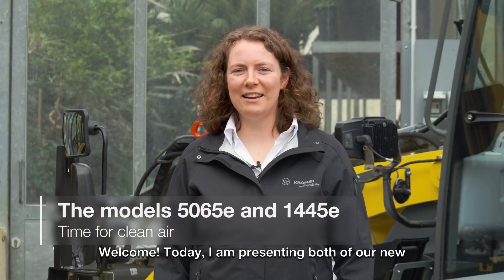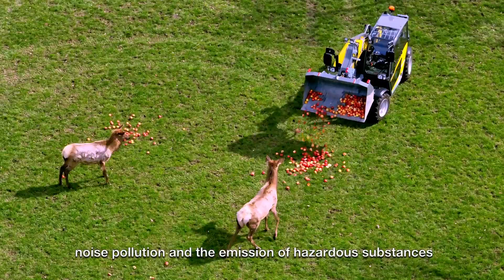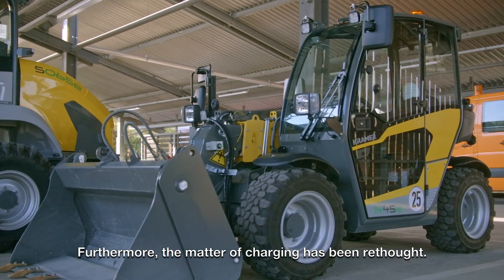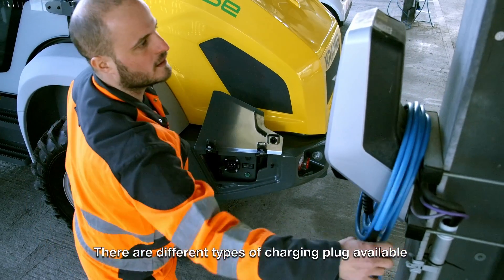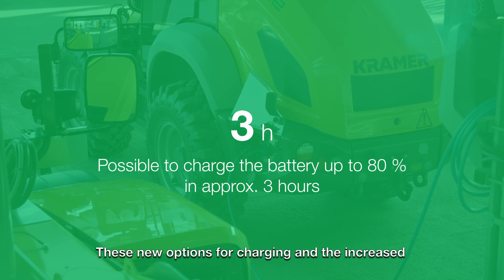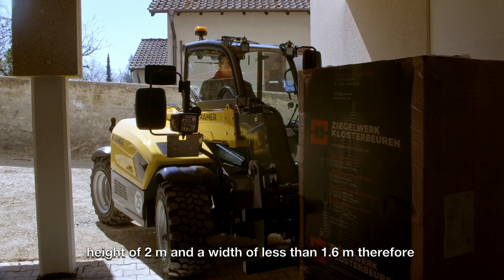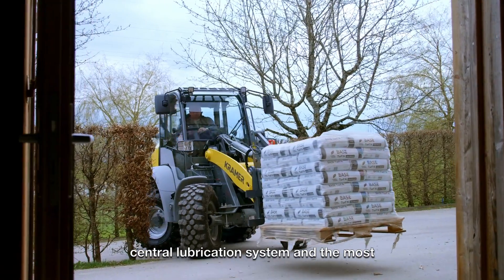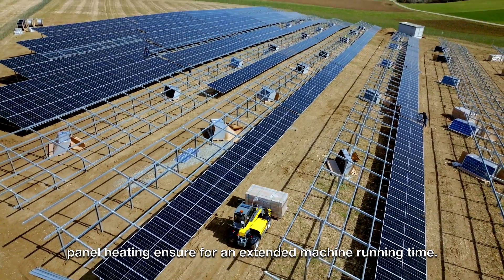Kramer Zero Emission - The models 5056e and 1445e | EN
In 2016, Kramer presents the all-wheel e-wheel loaders as the first manufacturer. This year, Kramer is introducing the successor of today’s success-model 5055e: the 5065e. The largest e-wheel loader in the Kramer portfolio is equipped with a 96 Volt lithium-ion battery for a running time of up to 4 hours without any interim charging. From a design point-of-view, the electric wheel loader is impressive with a flattened battery bonnet design for optimal visibility to the rear. Independent of the e-technology, the loader has compact dimensions and as a result provides optimal power ratings in stacking and bucket operation. With a stacking payload of 1,750 kilogrammes and an operating weight of 3,800 kilogrammes, the wheel loader is not inferior to its diesel counterpart.

The second, zero-emission highlight is an ultra-compact, electric telehandler: the 1445e. The 96 Volt lithium ion technology is likewise installed here. With its dimensions, a height of under 2 metres and a width of approx. 1.60 metres, as well as its operating weight of maximum 3,250 kilogrammes, it has outstanding power ratings. Performance parameters, off-road capability and operating comfort all correspond to the features of a conventional Kramer diesel wheel loader 1445.